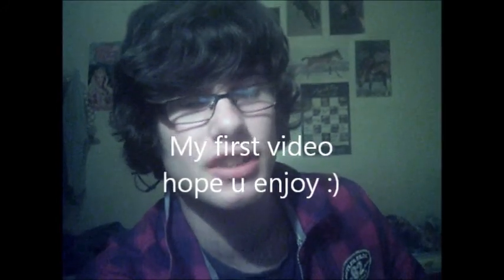First video i made part one.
Here it is guys. my first live video. my computer was being a pain so i had to split it into 2 parts